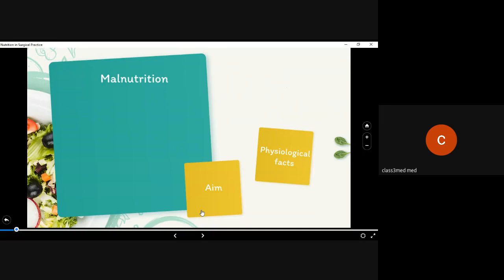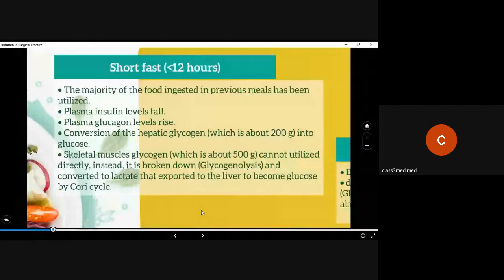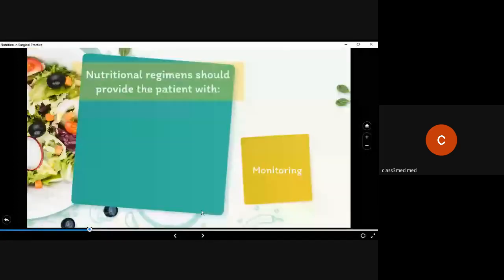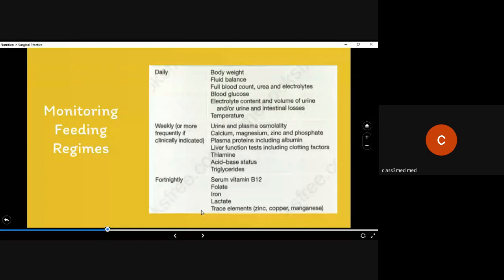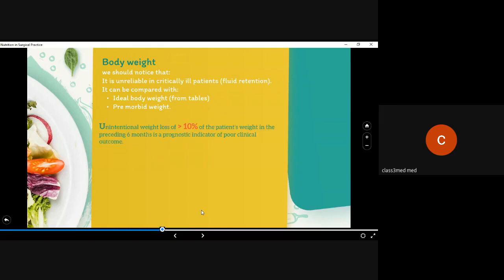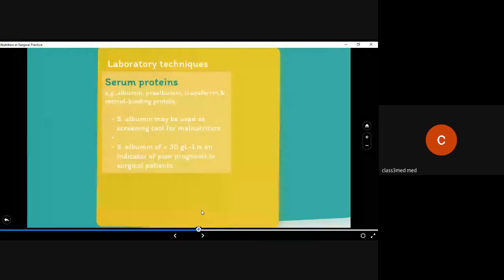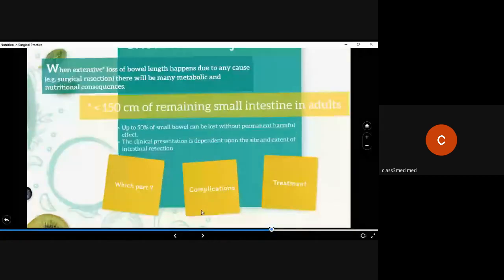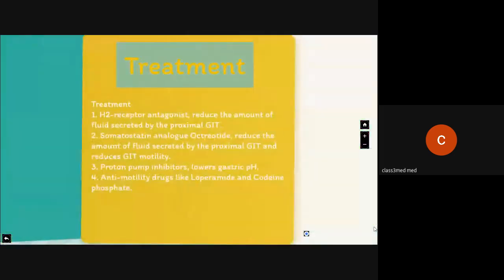Surgery / theoretical lec 3 nutrition in surgical practice / DR.ABBAS